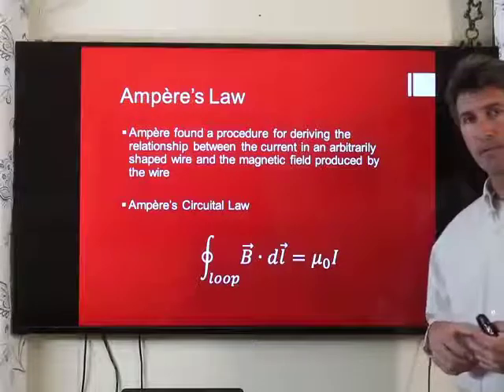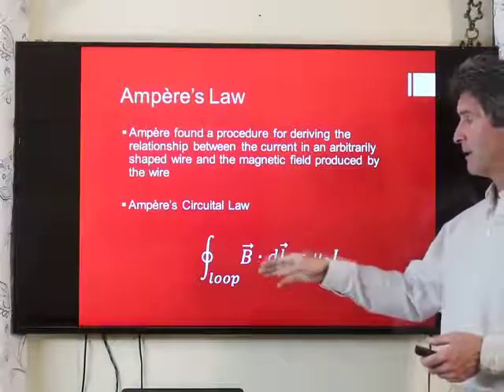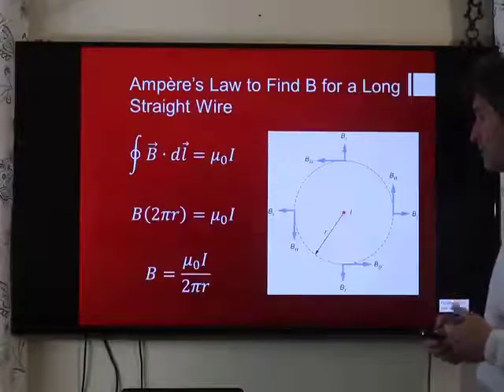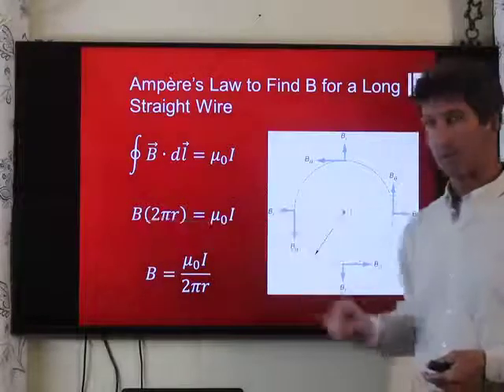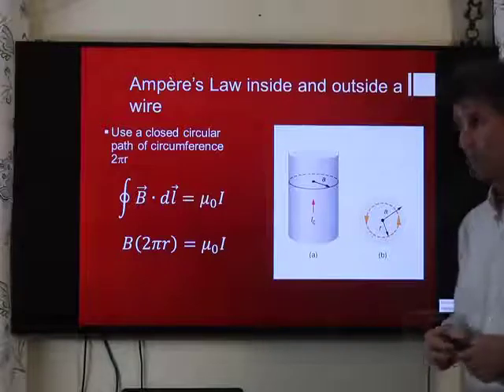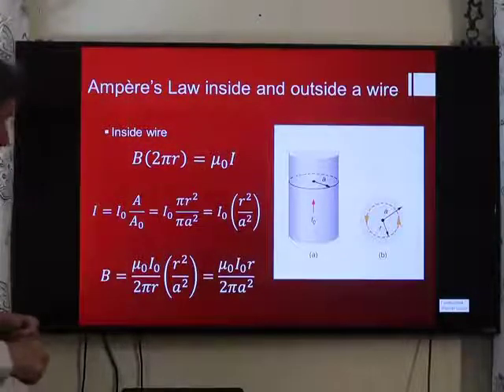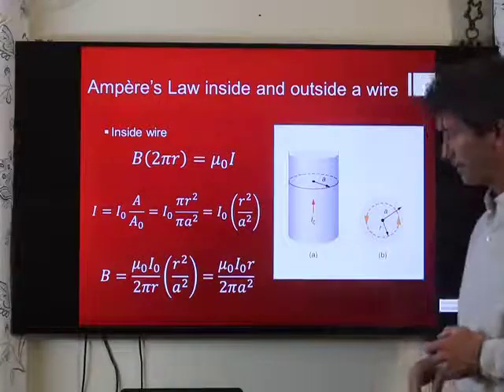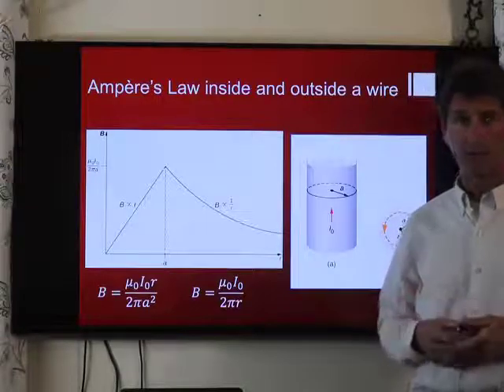PHYS 131/141 Vol 2 Chapt 12 Sec 5